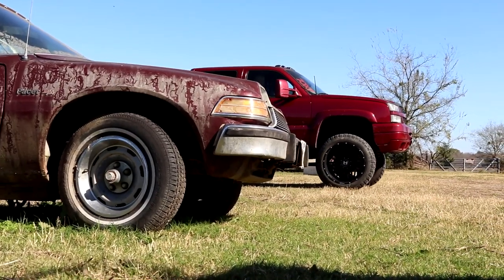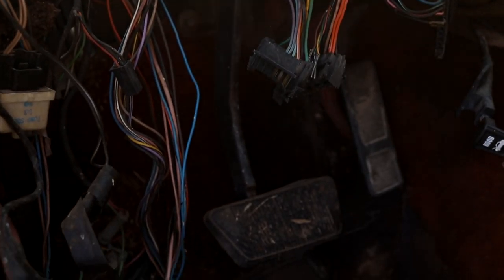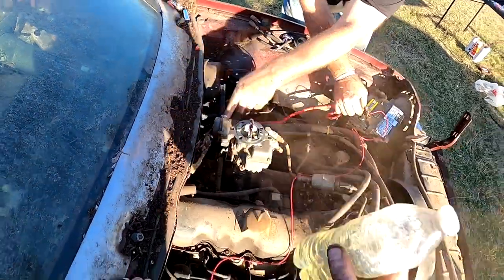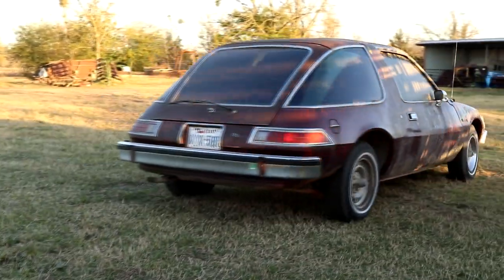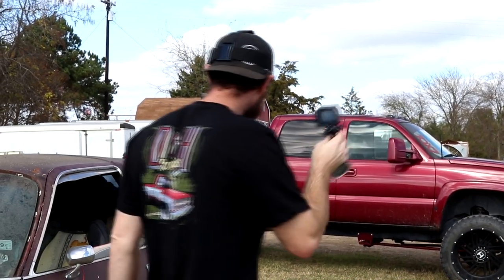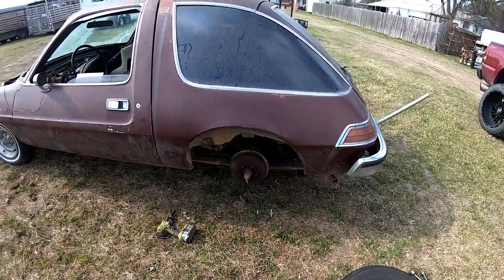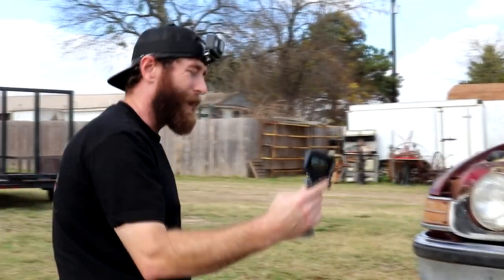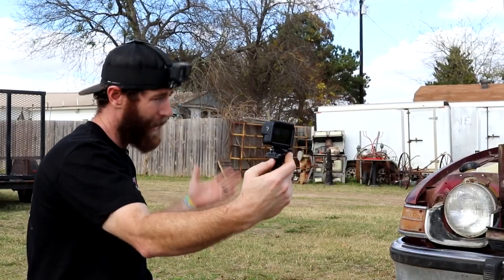First Drive In Over 20 Yrs | ABANDONED 1976 AMC Pacer (P2)| Fix'n Brakes VS Fix'n To Break| RESTORED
Hang out with the RESTORED crew as they continue Part 2 on this 76 AMC Pacer. Managing to get the ol' girl up and running again, the guys attempt to repair the brake system with hopes of her meeting the highway for the first time in over 20 years! Follow along as they dig in and attempt to resolve all the obstacles that get in their way of making it back to the shop!

►►Interested In Donating To The Restored Crew?

Thanks to MAXXD Trailers for the use of the Air Ride Drop N' Load Trailer!

** Like To Send Us Mail?